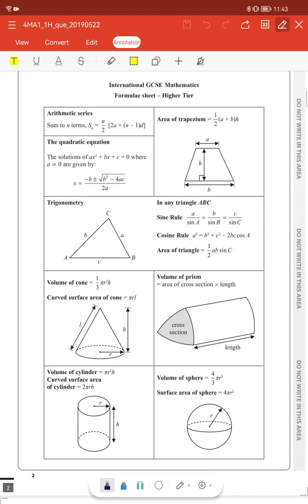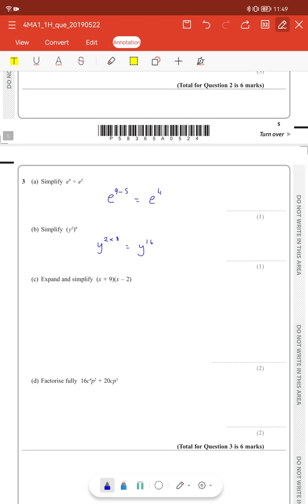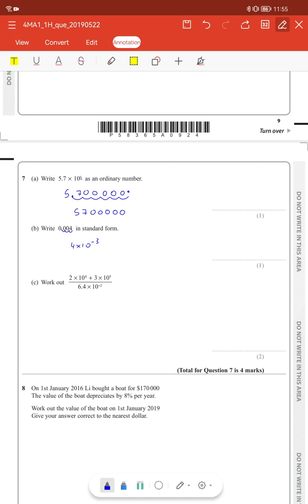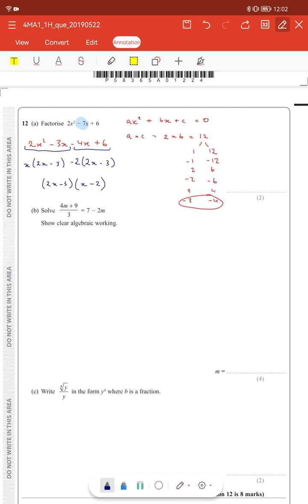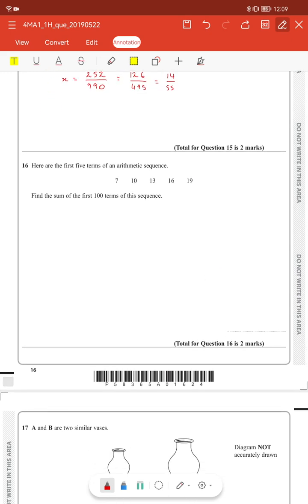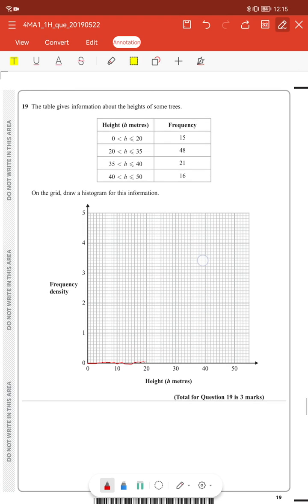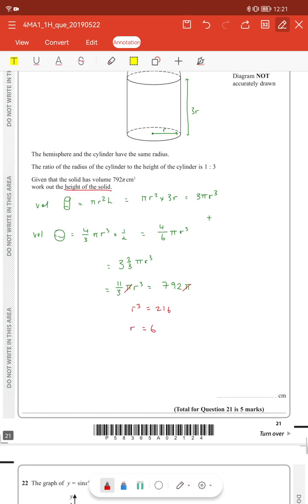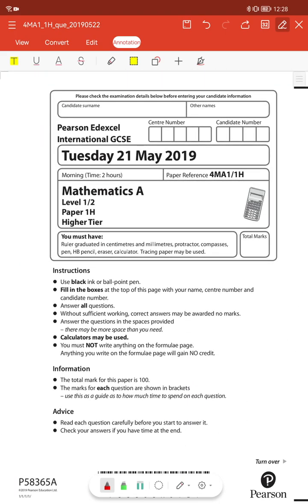May 2019 iGCSE Edexcel Mathematics A Higher Tier Paper 1 4MA1/1H P58365A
Just a quick work through of the iGCSE Edexcel Paper 1 Higher Tier May 2019 Mathematics A paper.